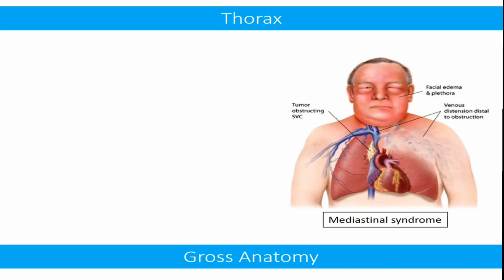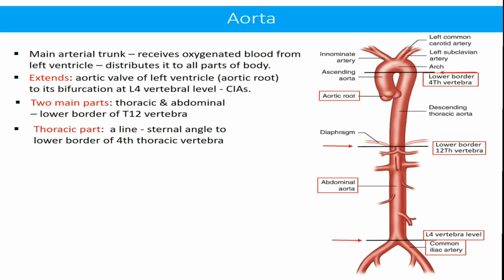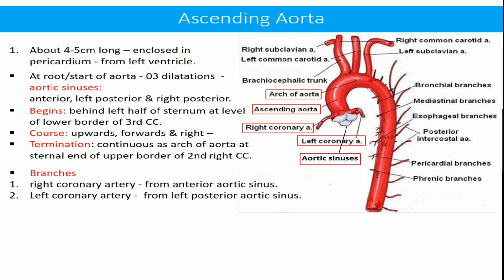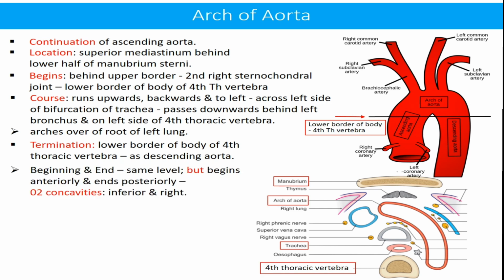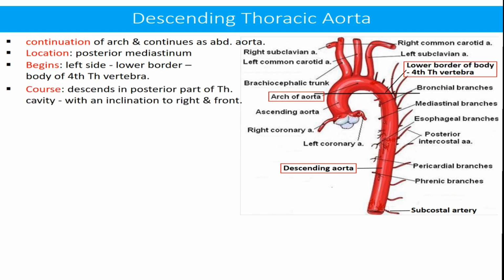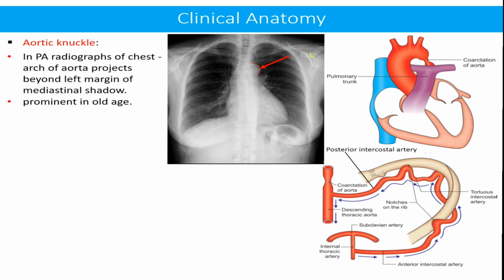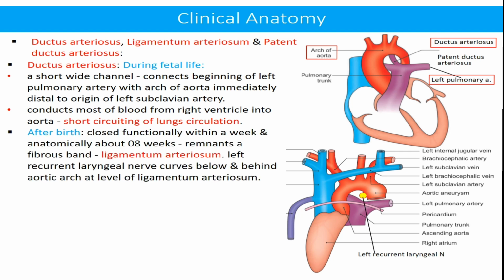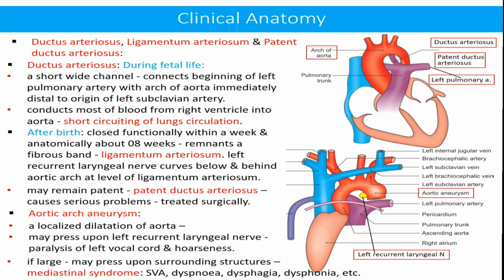MAIN THORACIC BLOOD VESSELS Part-2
This video provides in depth knowledge of: Thoracic aorta: parts, origin, course, termination & branches of each part.
In Clinical relevance - description of:
Aortic knuckle, Coarctation of aorta, patent ductus arteriosus & aortic arch aneurysm.